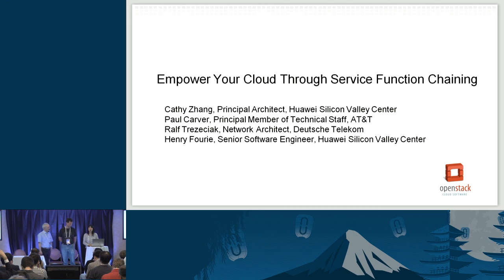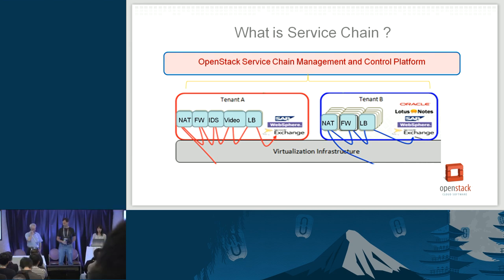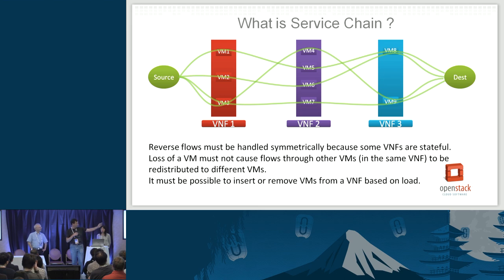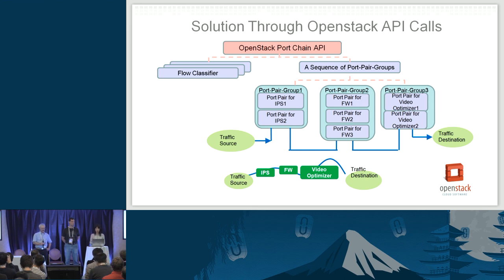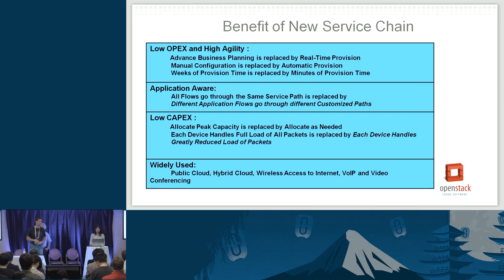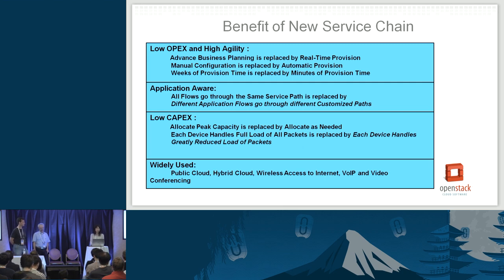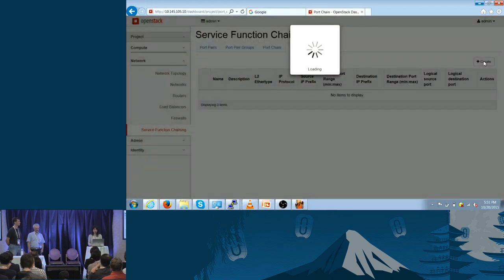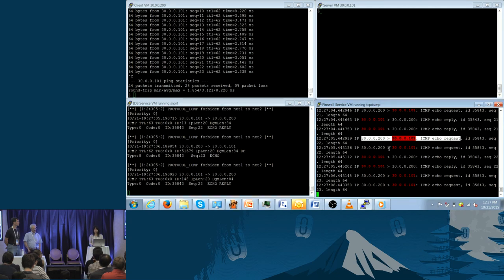Empower Your Cloud Through Neutron Service Function Chaining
Today's telecom services are driven by demand for cloud-based services. Customers want dynamic,
on-demand cloud services over any combination of virtual and physical networks. The most urgent problem service providers have today is automating the delivery of network services and accelerating cloud service rollouts.

Service Function Chaining provides end-to-end network service delivery automation that operates completely independent of whether the network is physical or virtual. It integrates wi